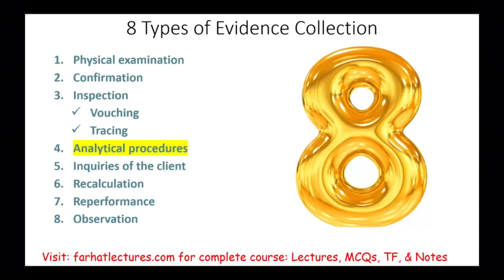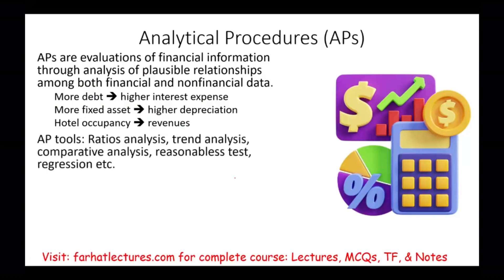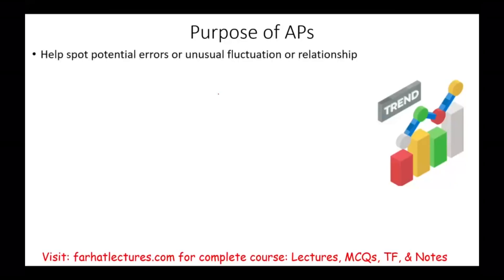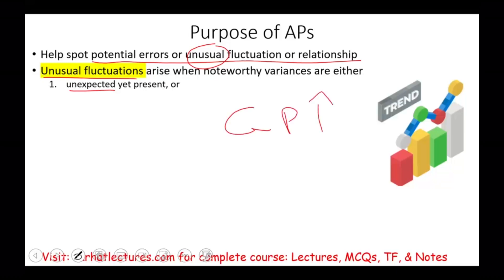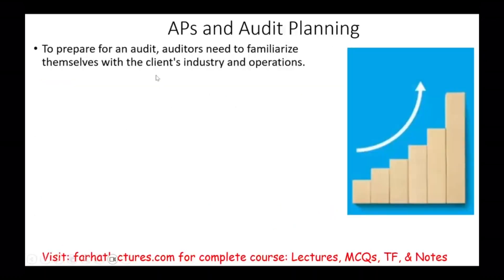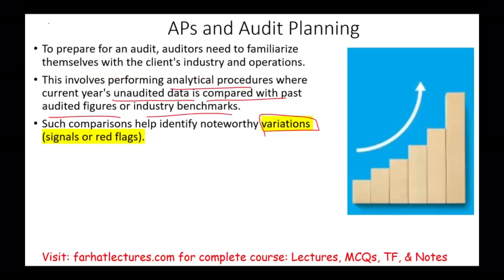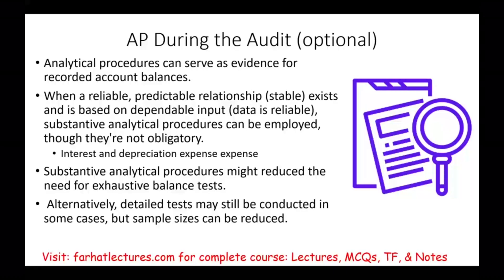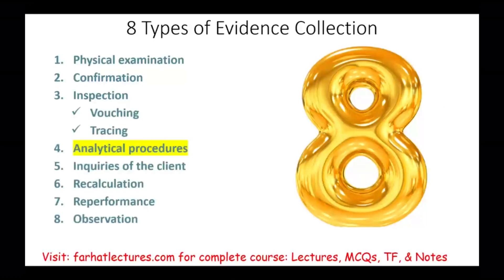Analytical Procedures as a Form of Audit Evidence. CPA Exam. Auditing Course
In this video, I explain analytical procedures as a  form of audit evidence.

0:00 Introduction
This video explains analytical procedures as a crucial audit evidence collection method.

Analytical procedures involve evaluating financial information by analyzing plausible relationships between both financial and non-financial data (0:28). The main purpose is to spot unusual fluctuations or relationships, which could indicate potential errors or misstatements (4:03, 5:28).

The video highlights that analytical procedures are:

Mandatory at the beginning of an audit (planning phase) to understand the client and identify risk areas (3:07, 8:52).
Mandatory at the end of an audit to review the financial statements and assess overall reasonableness (3:08, 11:27).
Optional during the audit (substantive testing phase) if the relationships are predictable and data is reliable, potentially reducing the need for other tests (3:19, 12:56).
Tools used for analytical procedures include ratio analysis, trend analysis, competitive analysis, reasonableness tests, and regression (1:54).